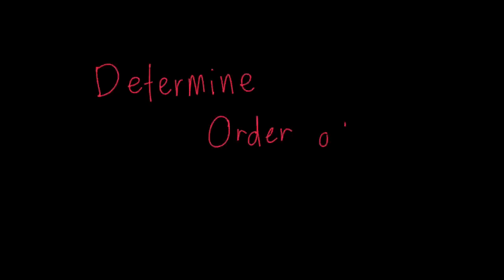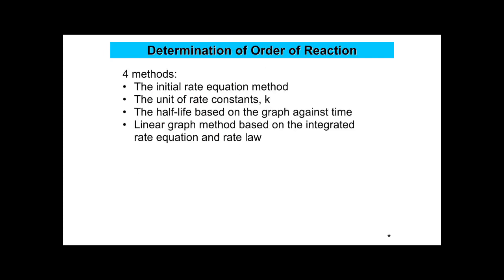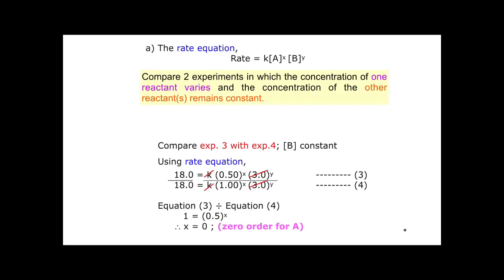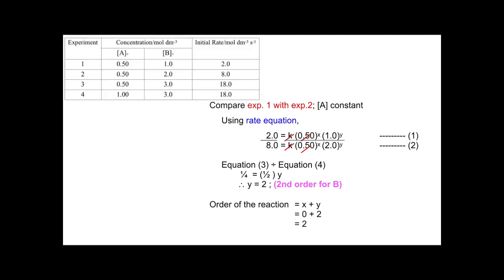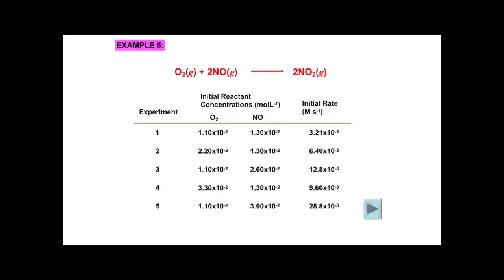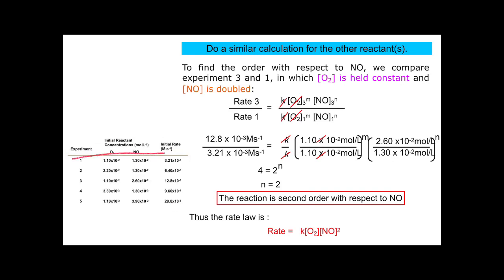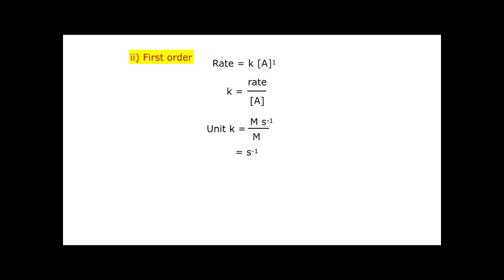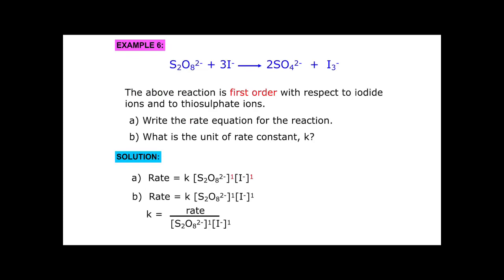Determining Order of Reaction Part 1